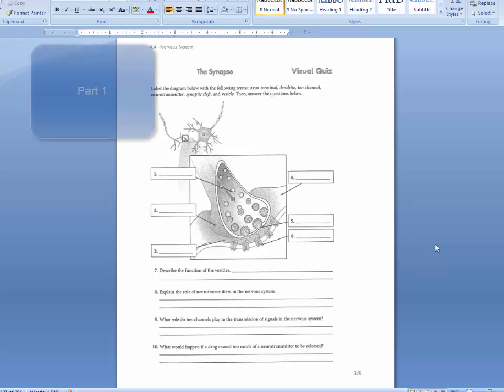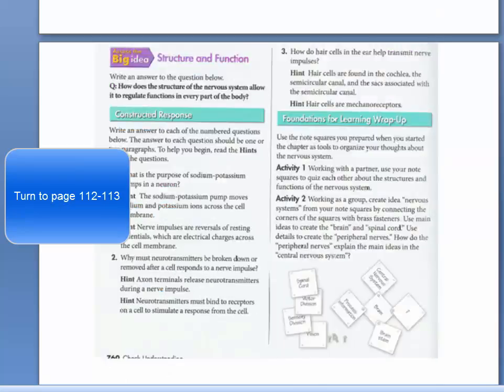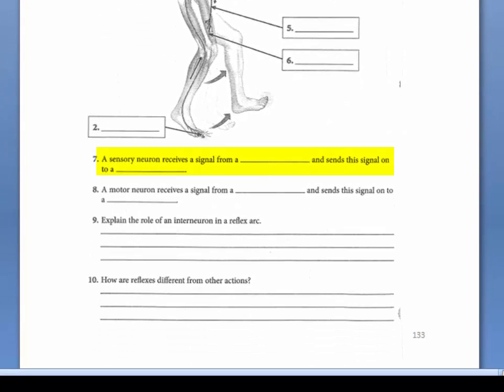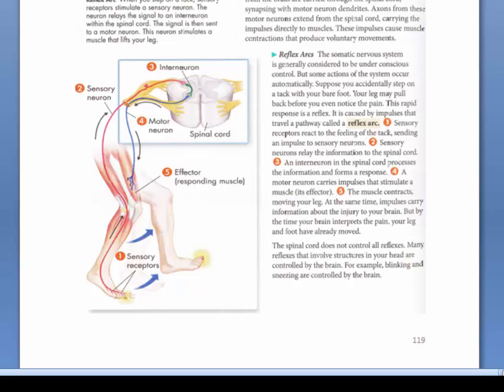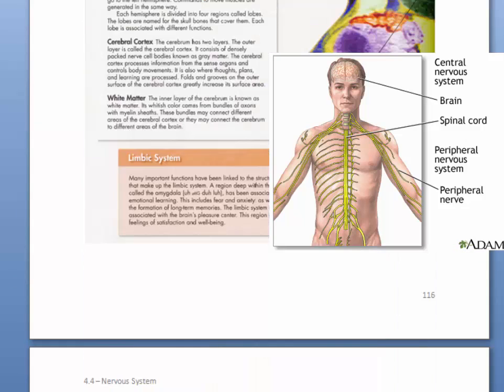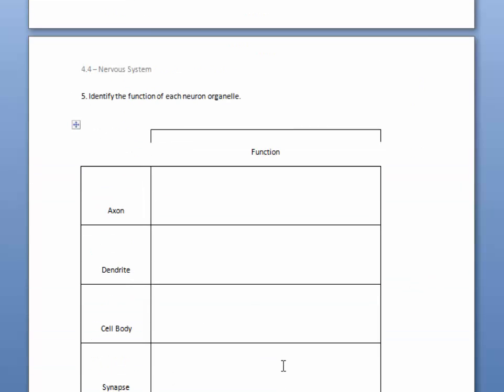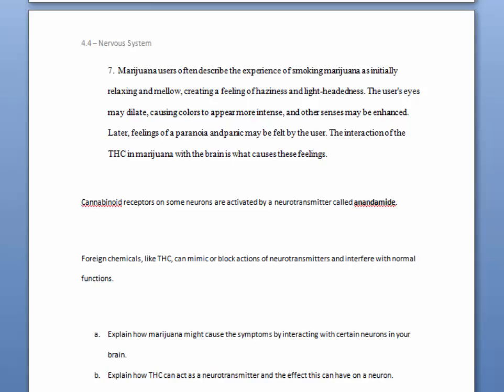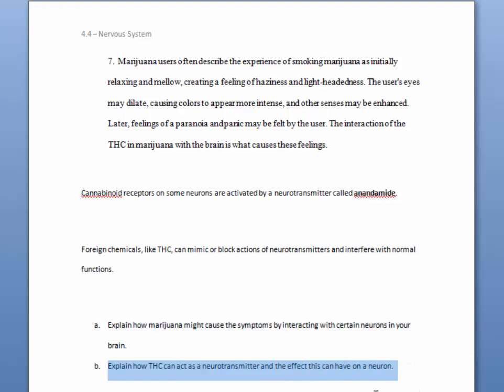Standard 4.4 - Nervous System Quiz